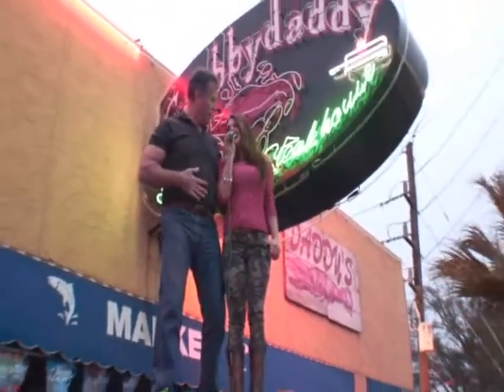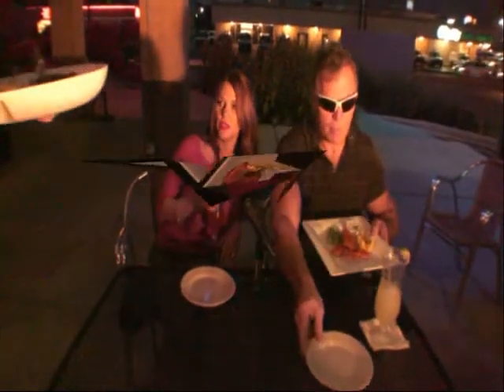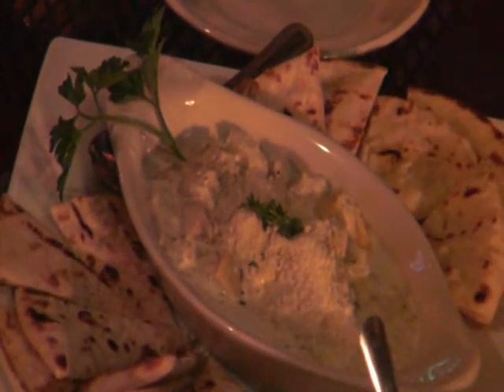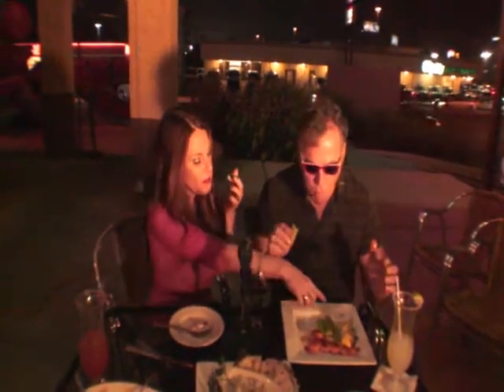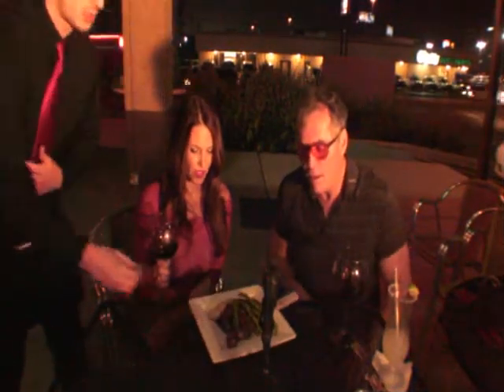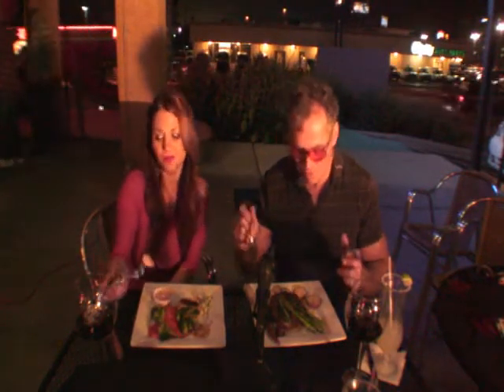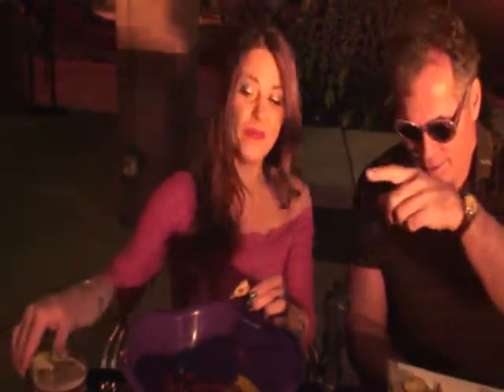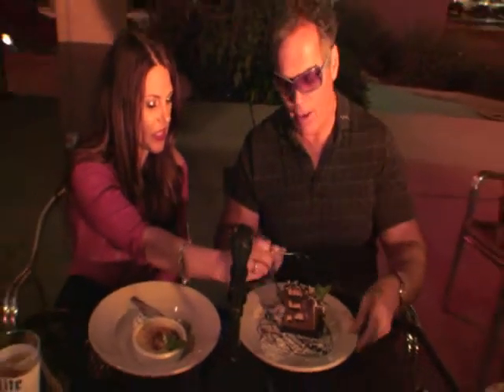Crabby Daddy Seafood & Steaks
Michele and Gayland enjoying our review of a seafood and steak dining experience. Judy the manager you will get to meet and here about the history and what is going on with the restaurant as she is talking with a great interview with Michele. Thanks to all the servers at helped us during the show---Dave, Brittany, Tara, also the chef and the manager Judy that help make our dining such a fantastic show. I have never rated our dining experience before now.
Ok here is my opinion for our followers (A +)